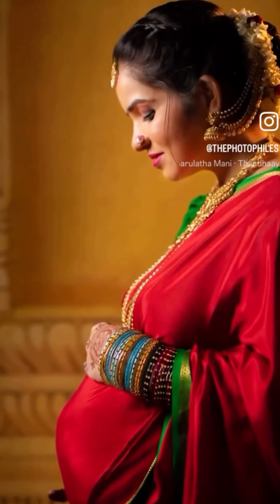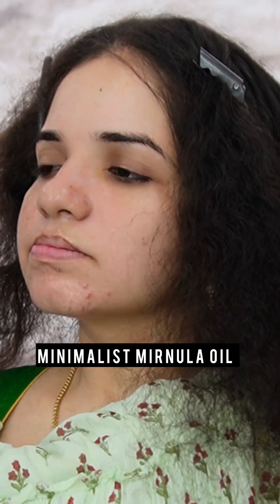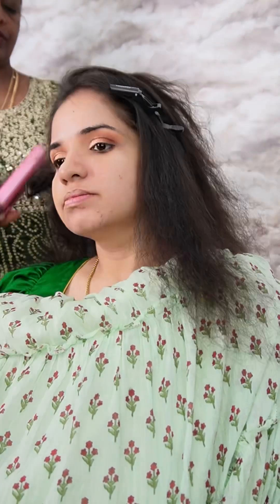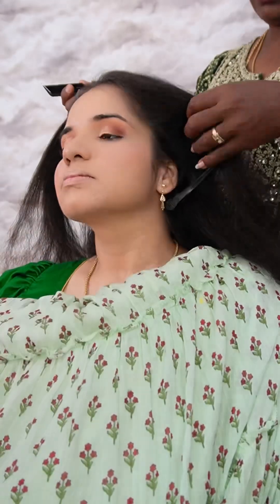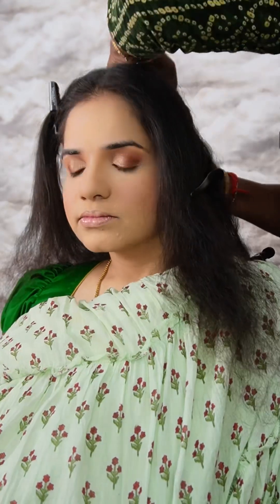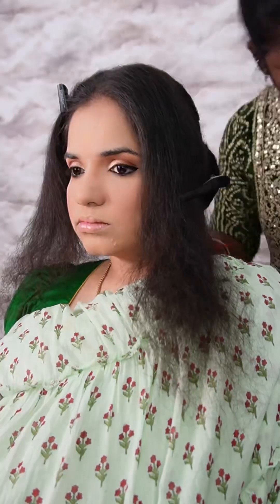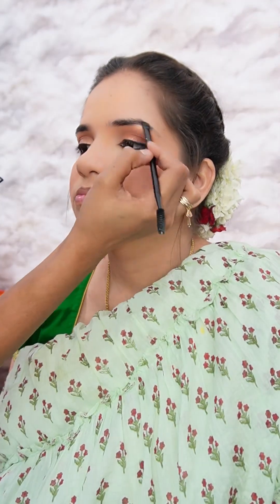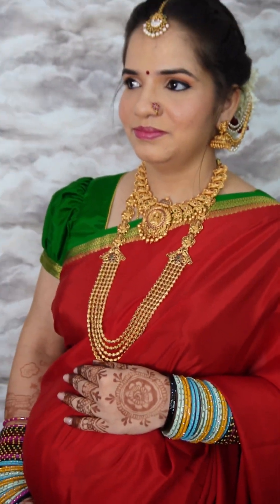தமிழ் TRADITIONAL MATERNITY PHOTOSHOOT MAKEUP |Fair skin tone makeup(light weight less product used)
For Nail technician classes ( nail art & nail extensions)

2day crash course & 4 days class availabilejx